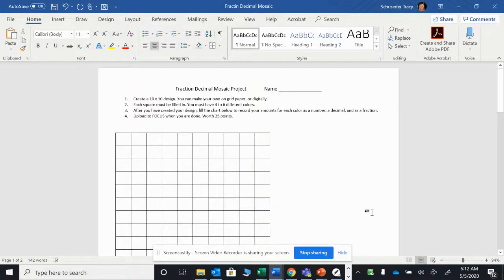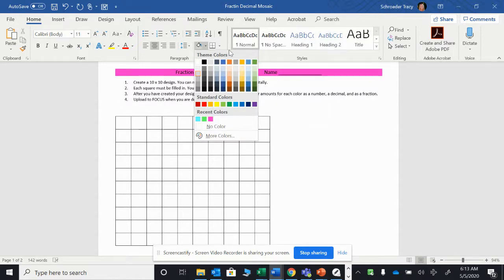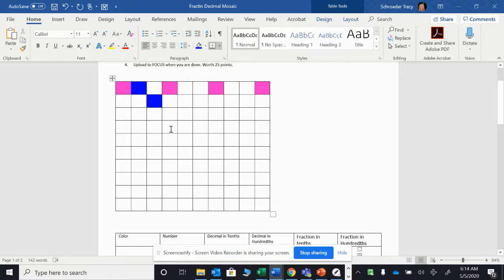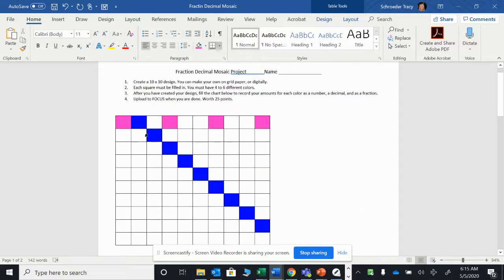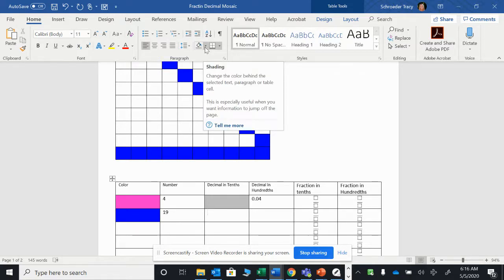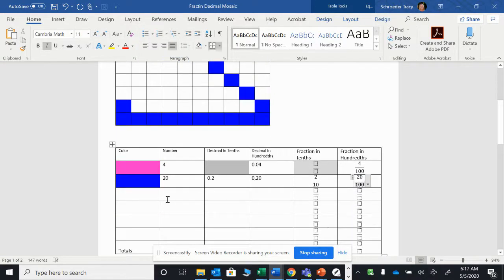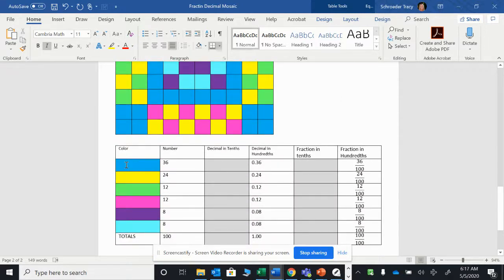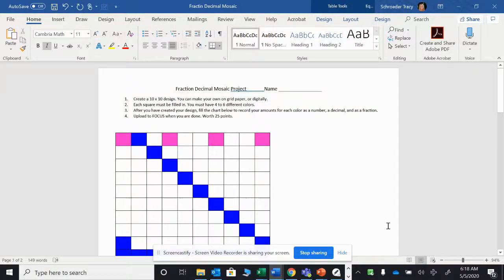Fraction Decimal Mosaic Project